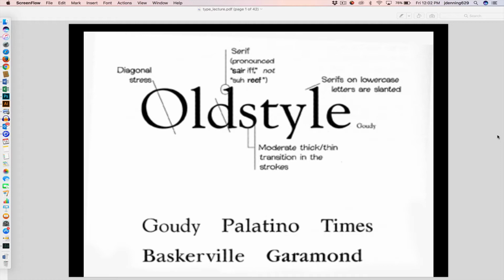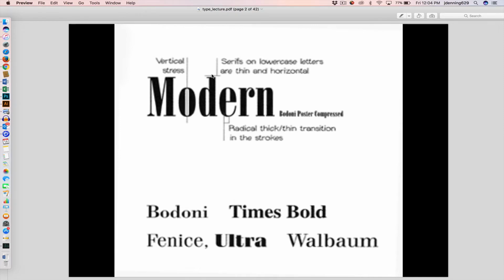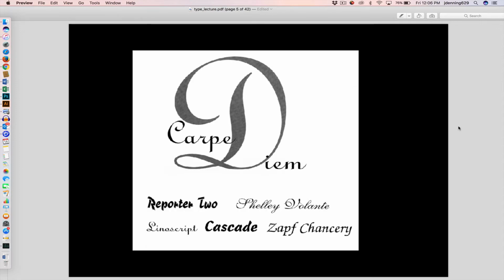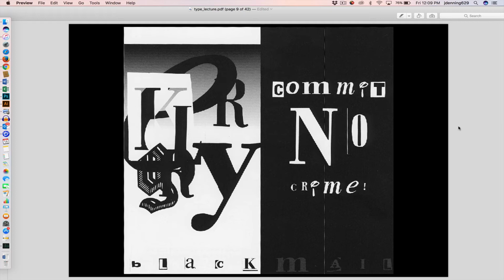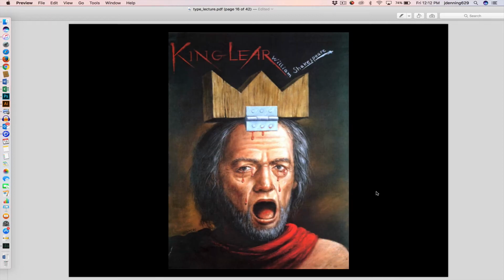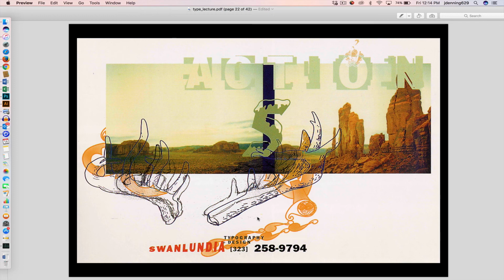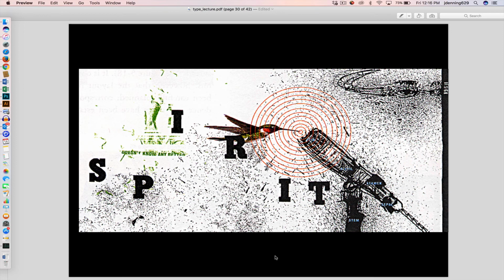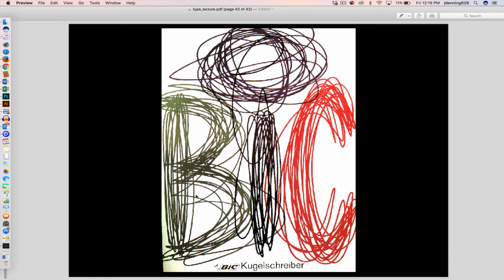214_text1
214_text1